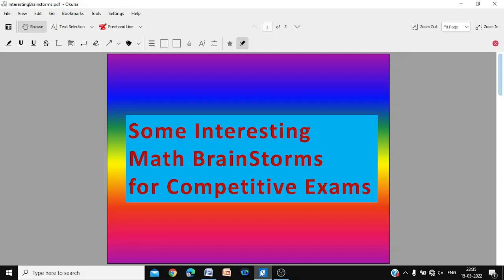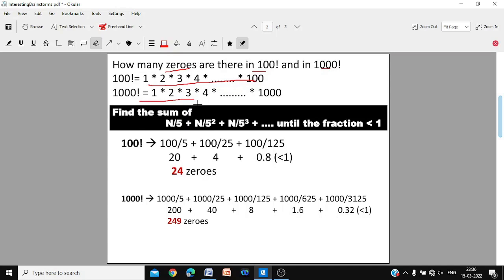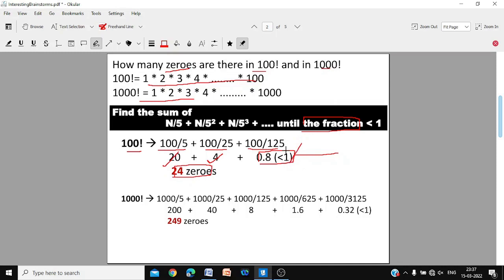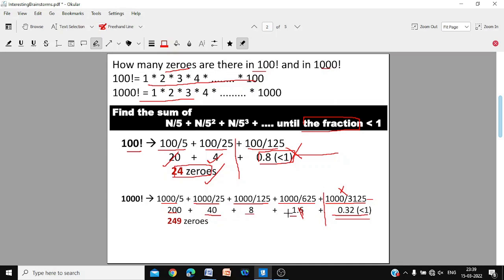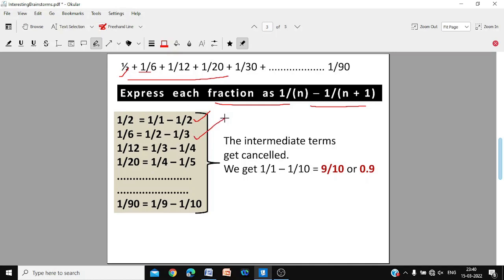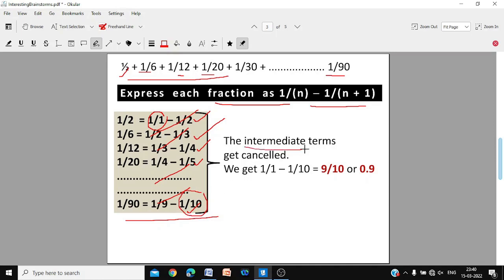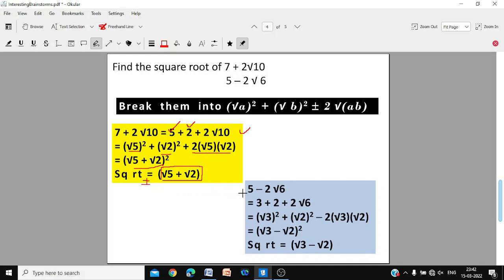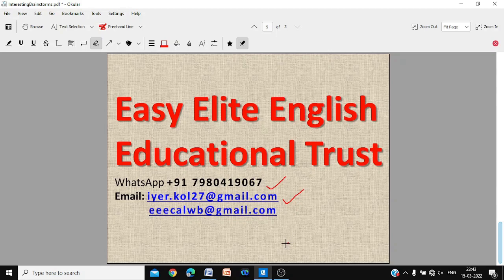Math BrainStorms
Interesting but important brainstorming Math for Competitive Exams